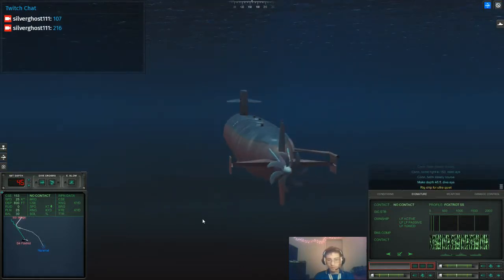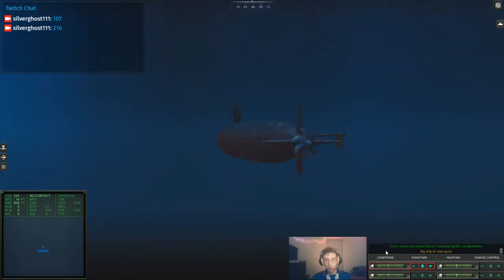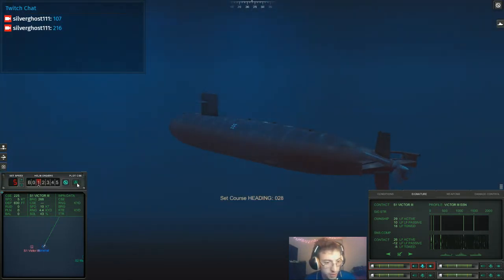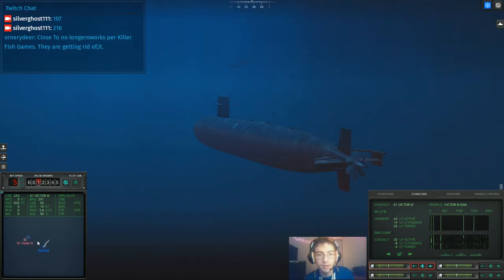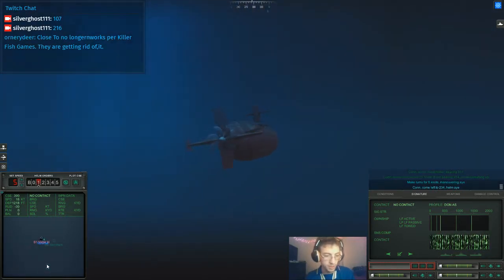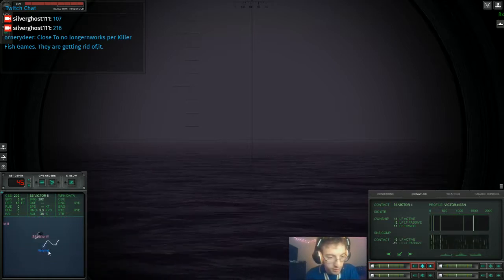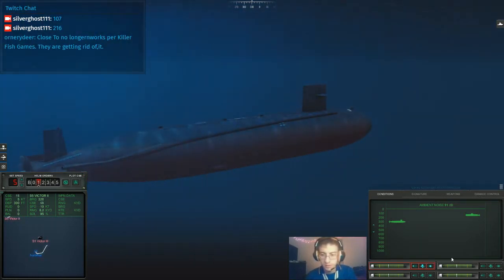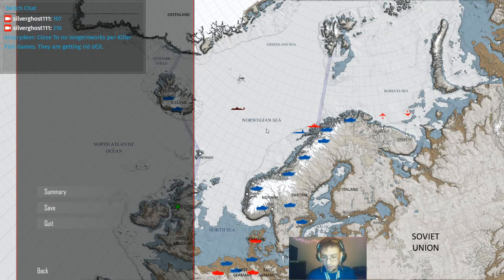Cold Waters with the Silver Ghost part 16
Lets see if i can earn that title of Ghost? Shall we?
Catch me live on twitch or else find it all here too! If not, tell me how i can get better. Thanks!